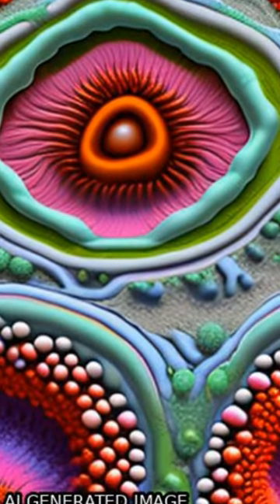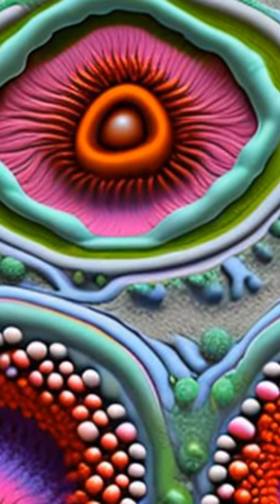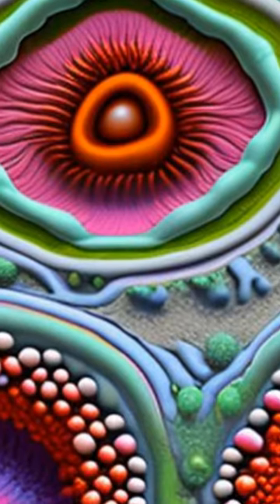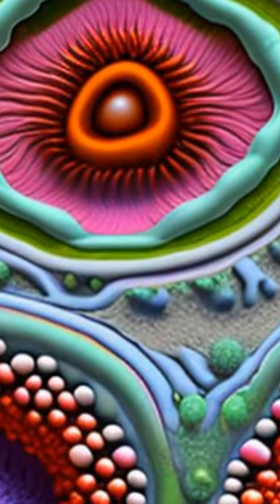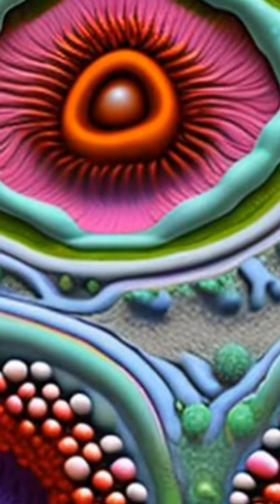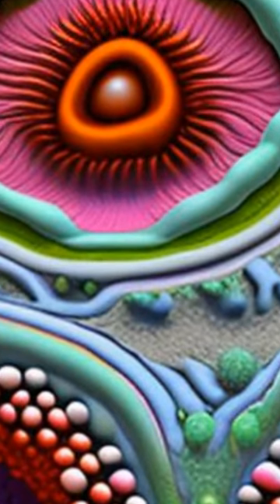Extracellular Matrix Rigidities Regulate the Tricarboxylic Acid Cycle and Antibiotic ... | RTCL.TV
### Keywords ###

### Article Attribution ###
Title: Extracellular Matrix Rigidities Regulate the Tricarboxylic Acid Cycle and Antibiotic Resistance of Three‐Dimensionally Confined Bacterial Microcolonies
Authors: Yiming Han, Nan Jiang, Hongwei Xu, Zuoying Yuan, Jidong Xiu, Sheng Mao, Xiaozhi Liu ,and Jianyong Huang
Publisher: Wiley
DOI: 10.1002/advs.202206153

### Video Timestamps ###
0:00:00 - Summary
0:00:55 - Title
0:01:01 - End